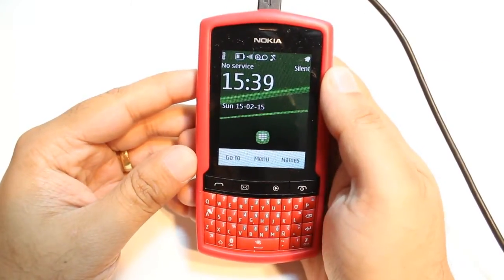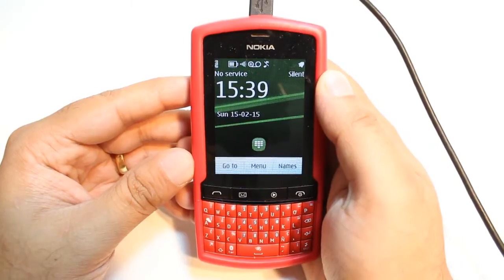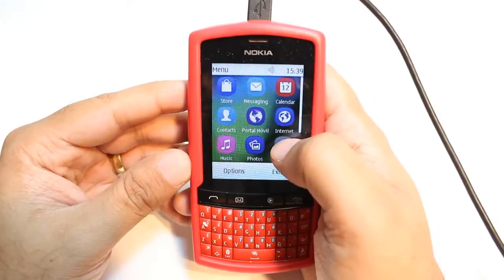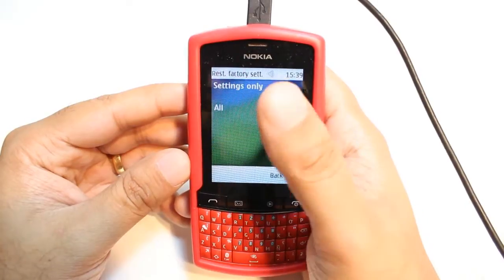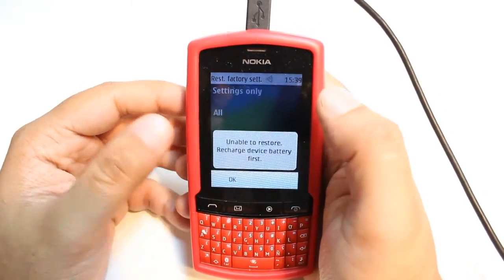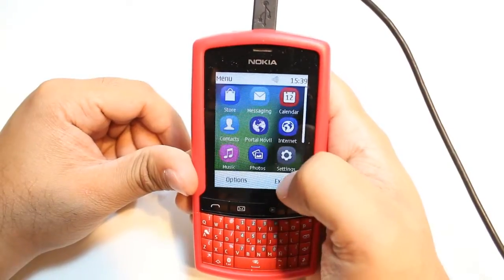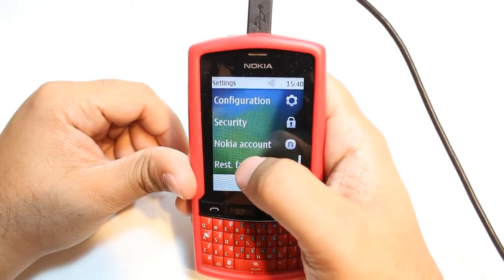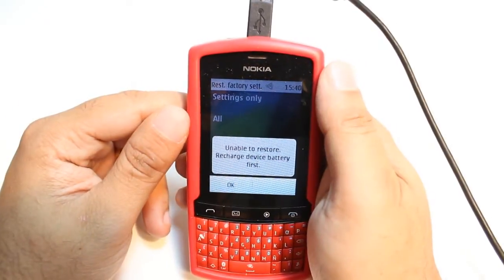Hard factory reset to Nokia Asha 303